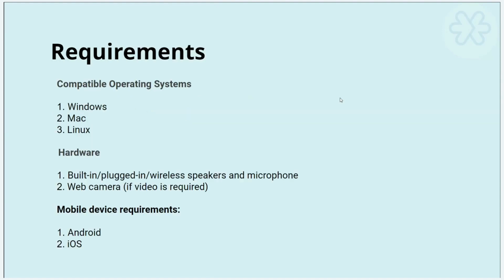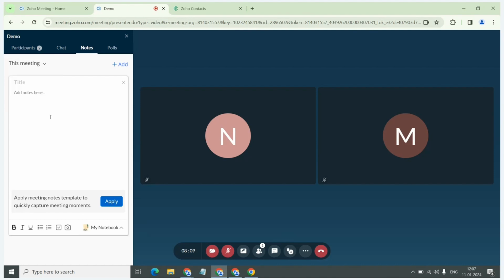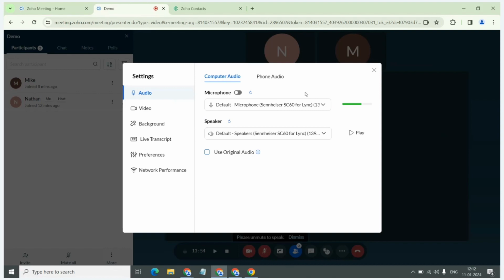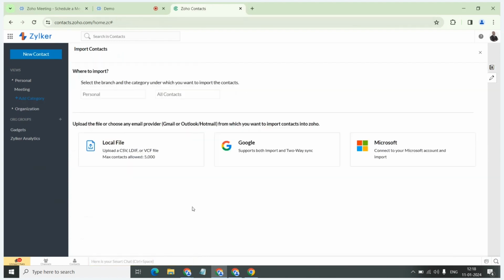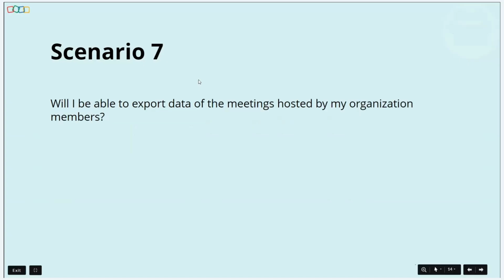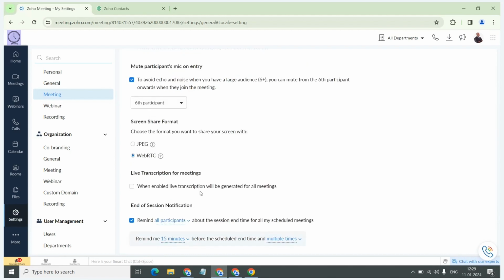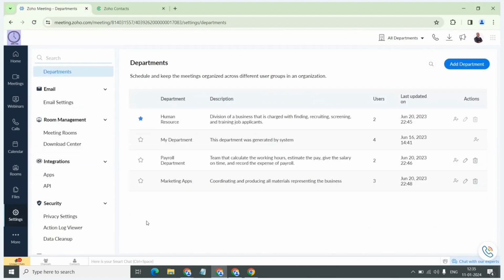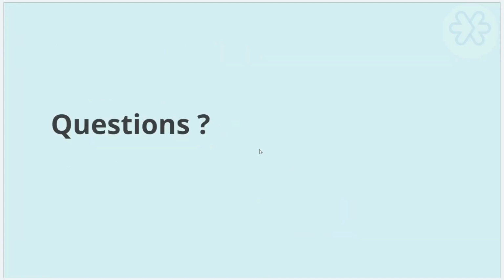Get Started with Zoho Meeting | Calls | Rooms | Product Webinars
Are you interested in learning about Zoho Meeting?

Watch this recorded webinar to understand how Zoho Meeting can help you with your online meeting and video conferencing needs. Our tech support expert, Abdul Hannan, walks you through the steps required to run a successful video conference and explore the features of Zoho Meeting in detail.

You can host online meetings with up to 250 participants and webinars with up to 5000 attendees using Zoho Meeting.